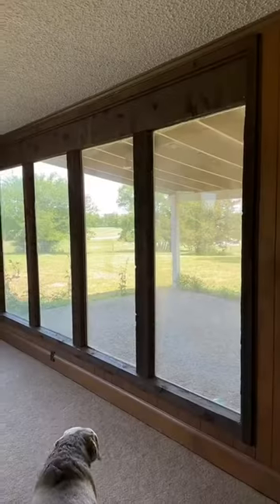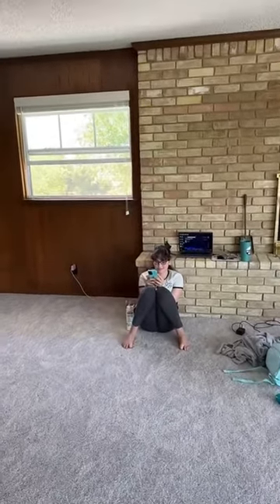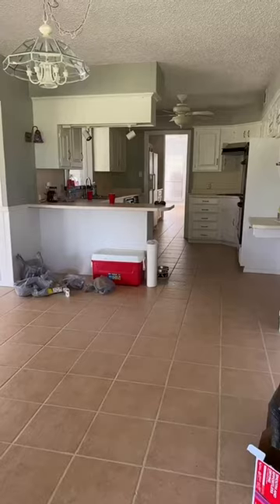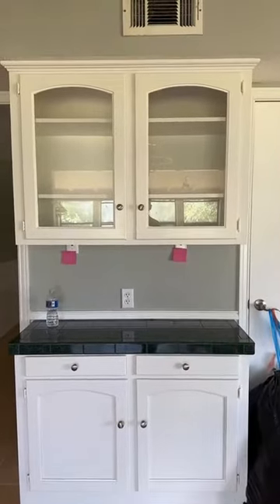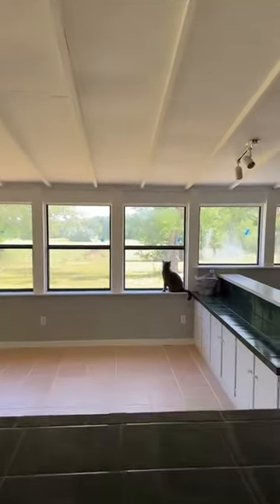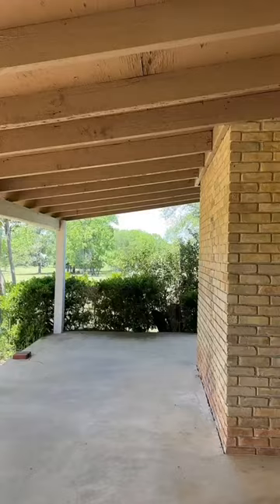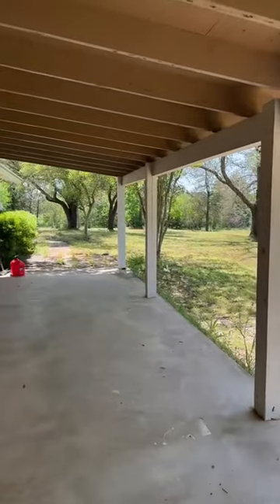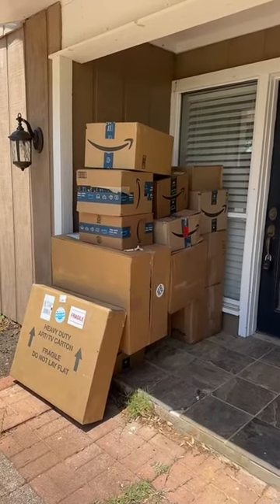Welcome to our home 💕